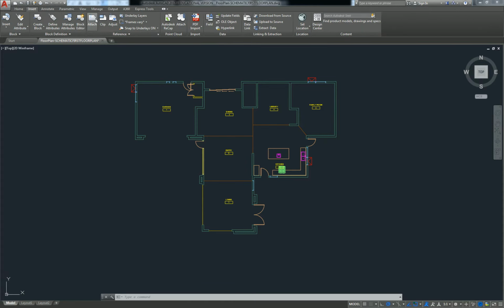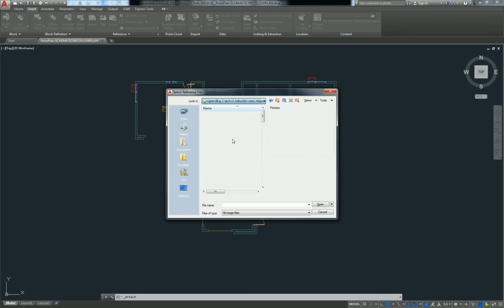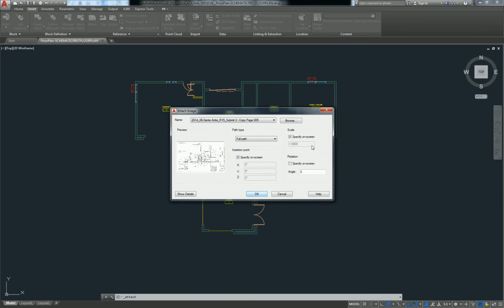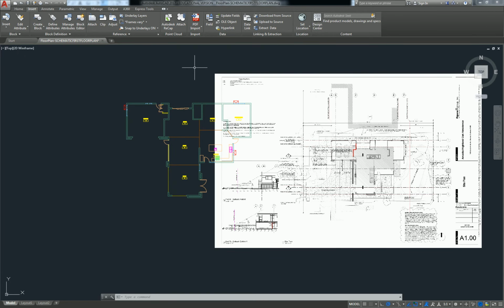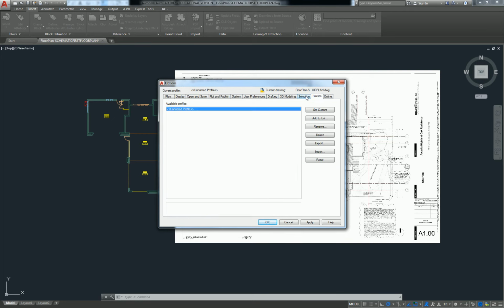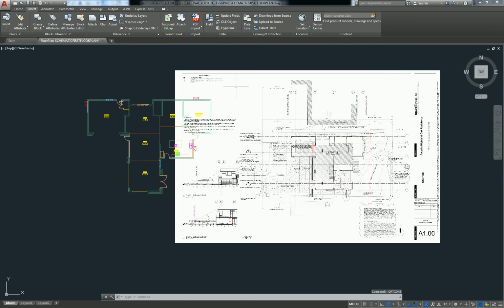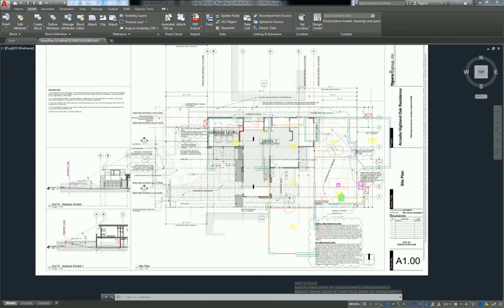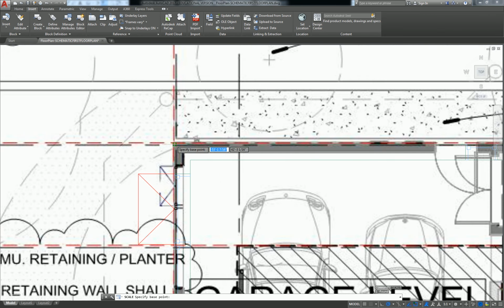Inserting Site Plan JPEG Background to Autocad